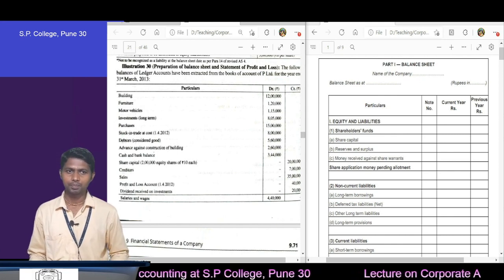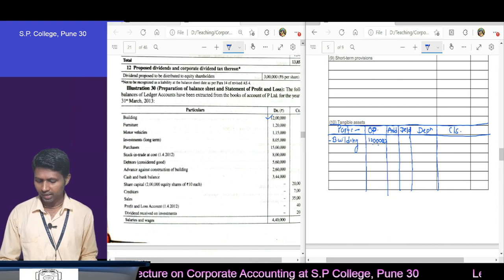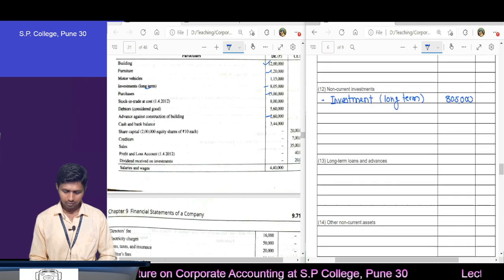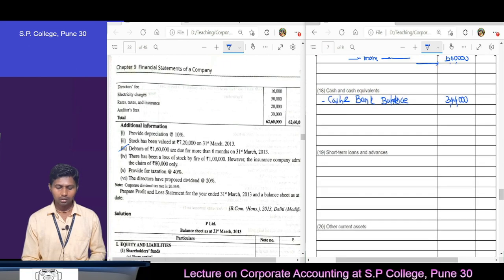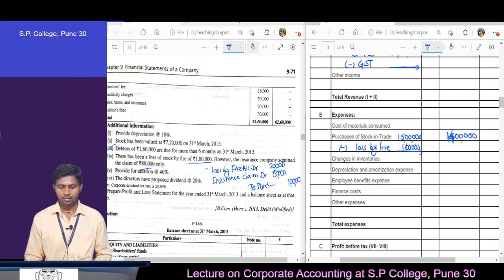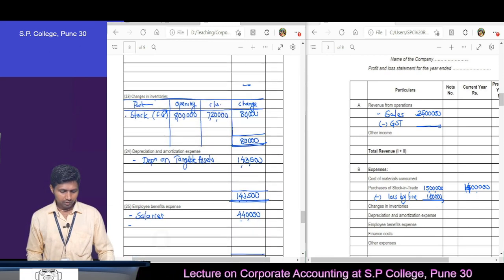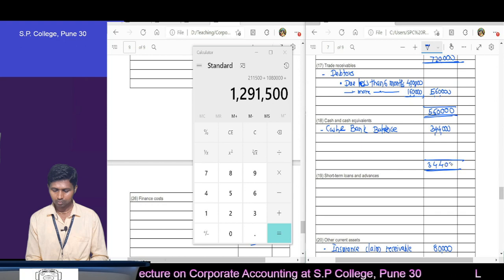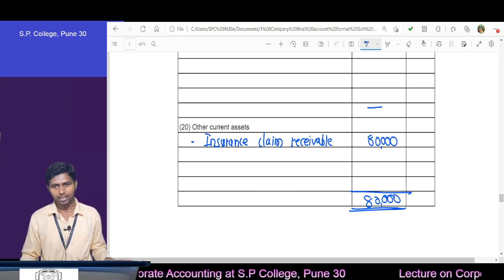Company Final Accounts 3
Solution to Problem No 30 (As per schedule III of the Companies Act 2013)